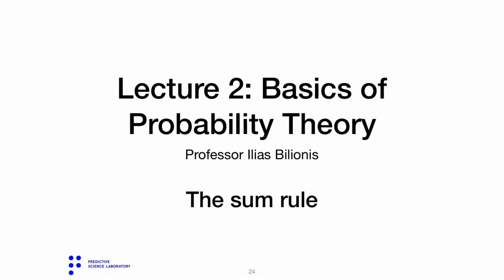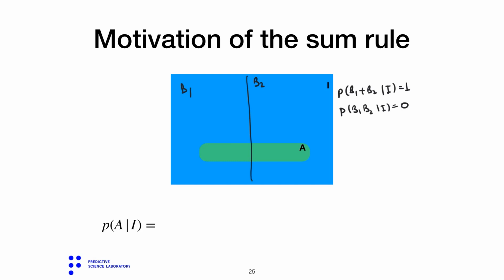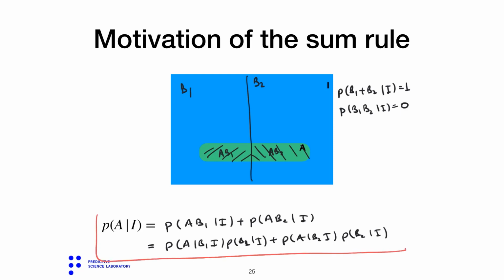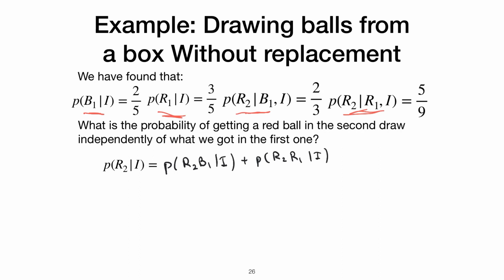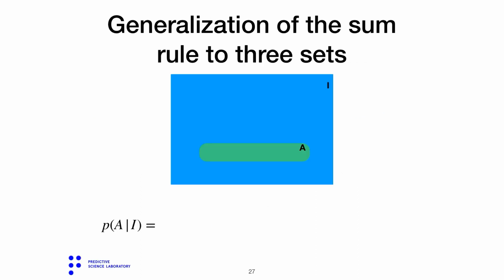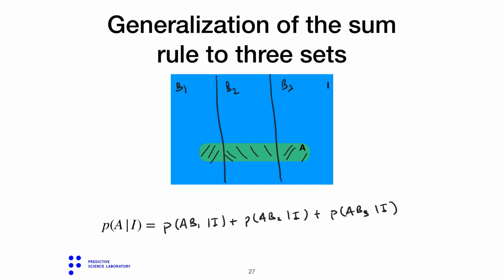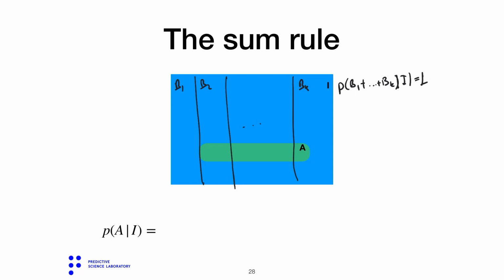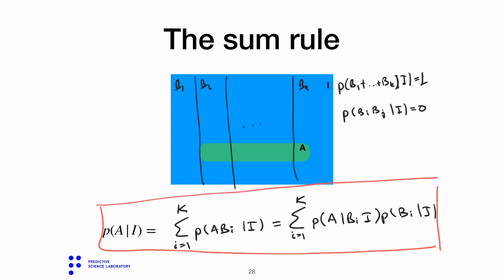Introduction to Scientific Machine Learning | Lecture 2.05 - The Sum Rule | Purdue University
Interested to know more about how probability helps solve complex events? Dr. Ilias Bilionis, Associate Professor of Mechanical Engineering at Purdue University, talks about the "Sum Rule" in this video. He breaks down the probability of drawing a red ball on a second draw, considering the outcomes of the first draw which can be either a blue ball or a red ball. With the sum rule, the process of understanding this complex event becomes so much easier as it essentially is adding together the probabilities of simpler individual events.

This video is part of the "Introduction to Scientific Machine Learning" course.

Find out how you can be part of Purdue University Online courses like this at online.purdue.edu.